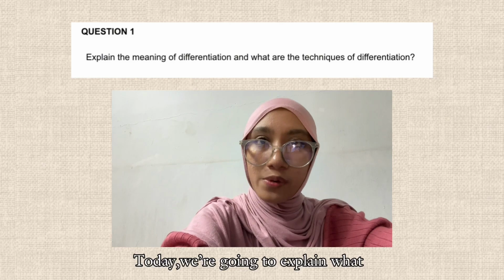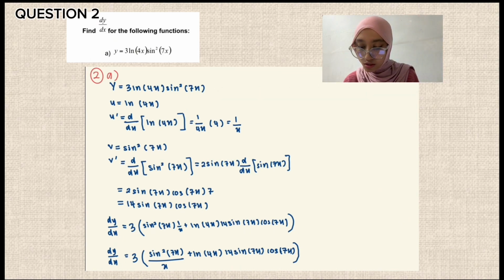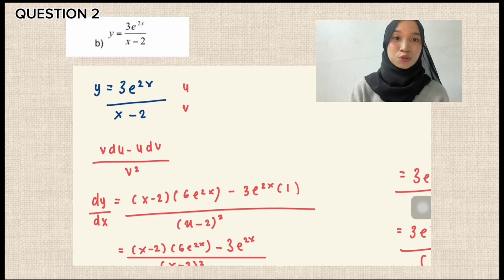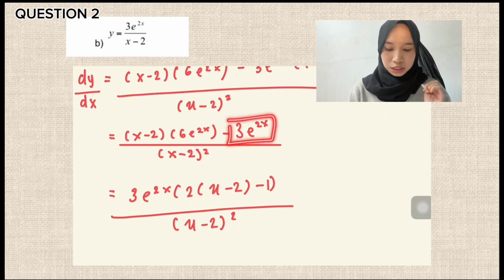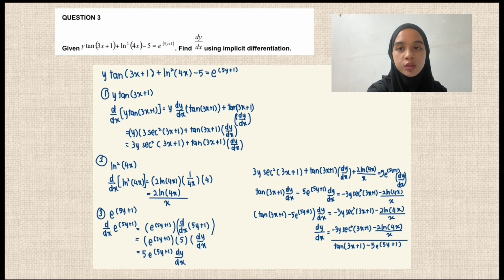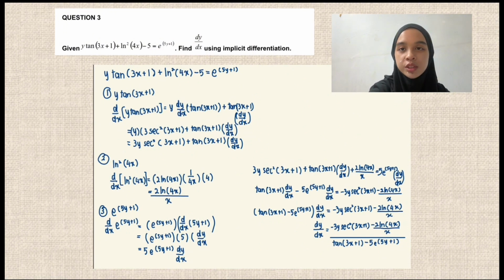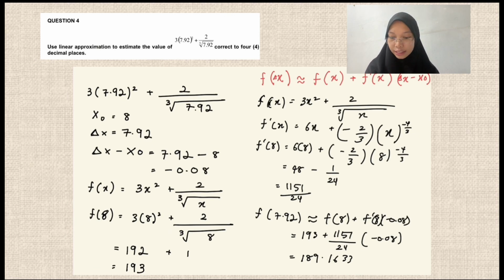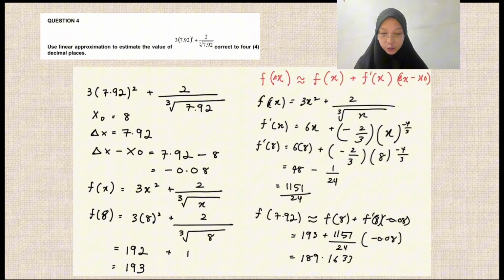VIDEO PRESENTATION MAT183 OF GROUP 4